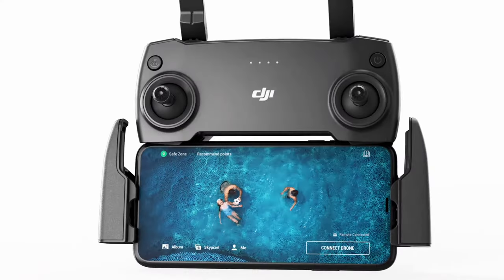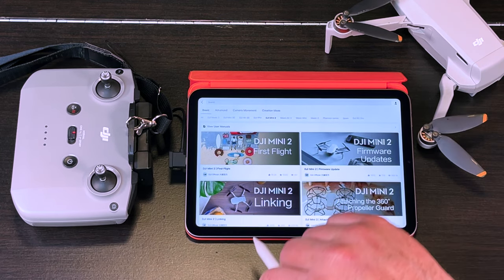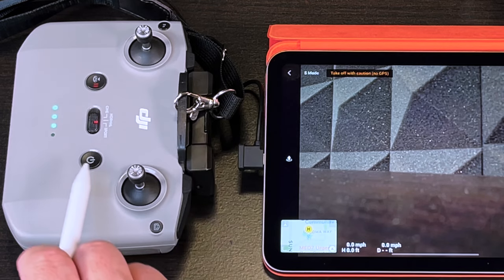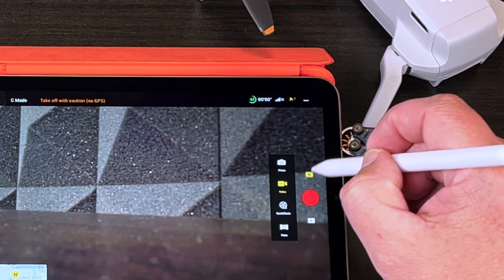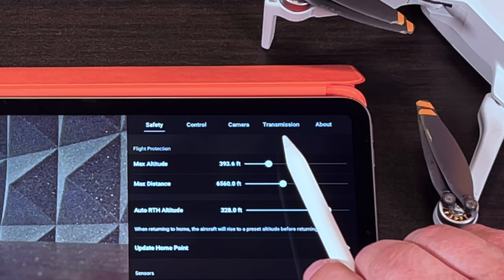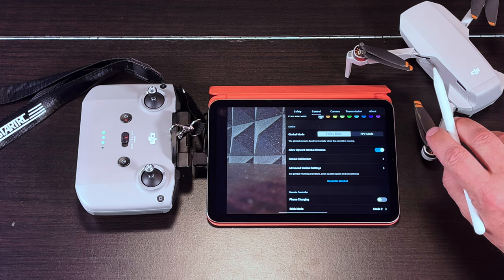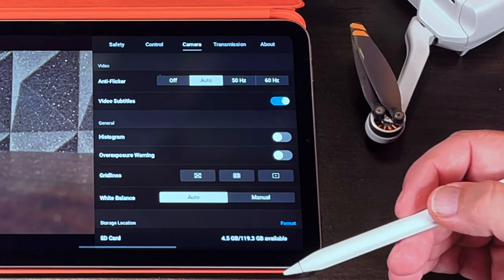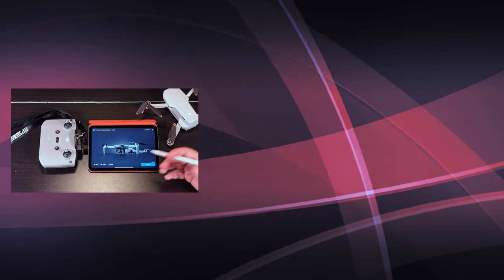DJI Mini 2! DJI Fly App Review! Do You know All of The Settings In The Fly App?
Today I will review the Fly App by giving you a brief overview of all the features and settings. This is not a deep dive into each feature, that will come later.

This is not a deep dive into each feature, that will come later. I have provided chapters in the timeline in order to make it easy to advance to the part of the review that you are most interested in.

⏰ Time Stamps
00:00 DJI Fly App Review
00:09 What are the features on the main screen of the DJI Fly App?
00:36 What is in the Album Feature on the main screen of the DJI Fly App?
01:13 What is on the map on the main screen of the DJI Fly App?
01:51 What is in the Academy on the main screen of the DJI Fly App?
02:09 What is in the Connection Guide on the main screen of the DJI Fly App?
02:28 How do you connect your DJI Mini 2 to your remote control and iPhone?
03:05 How do you get to the flight controls of the DJI Mini 2 on the DJI Fly App?
03:20 What is on the map on the flight screen of the DJI Fly App?
03:50 How do you change the flight mode from Cinematic, Normal, and Sport on the DJI Fly App?
04:23 What is in the Preflight Check on the main screen of the DJI Fly App?
05:47 What Camera Controls are available on the flight screen?
06:48 Where is the Micro SD Card Storage on the DJI Fly App?
06:58 How do you know how far away your drone is from you on the DJI Fly App?
06:58 Where on the DJI Fly App does it tell you how fast your drone is flying?
07:58 What settings are under Safety in the DJI Fly App?
08:44 What settings are under Control in the DJI Fly App?
11:00 What settings are under Camera in the DJI Fly App?
12:38 What settings are under Transmission in the DJI Fly App?
13:13 What settings are under About in the DJI Fly App?

Drone Landing Pad:
20” Hard Surface
30” Soft Surface

MacBook Air M1:
16GB Ram, 256GB SSD

SanDisk SSD: